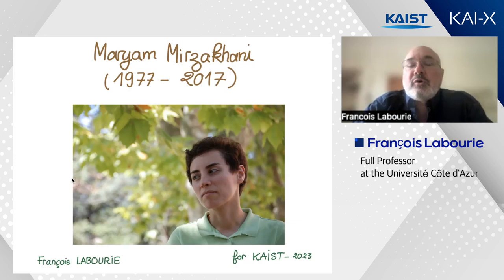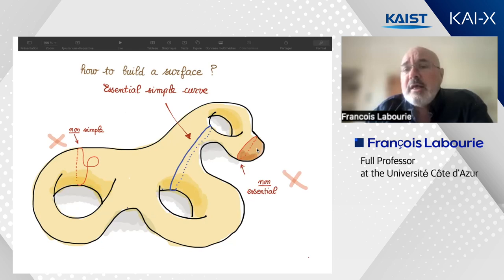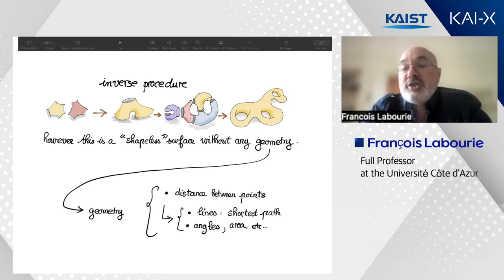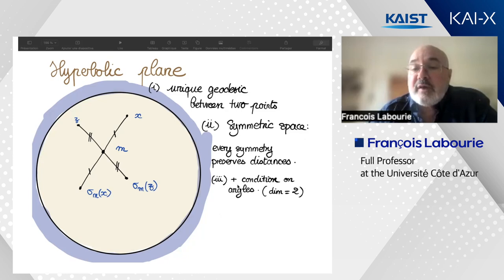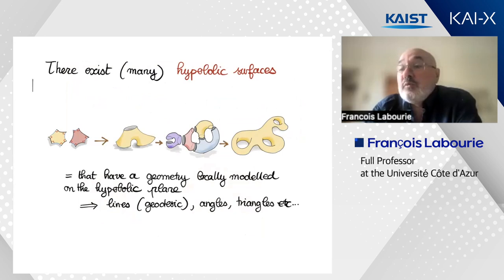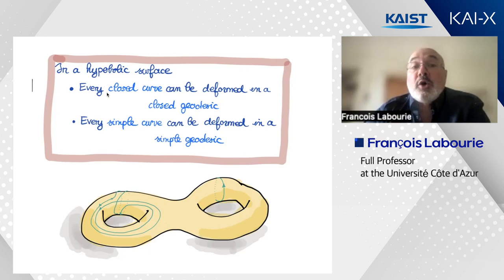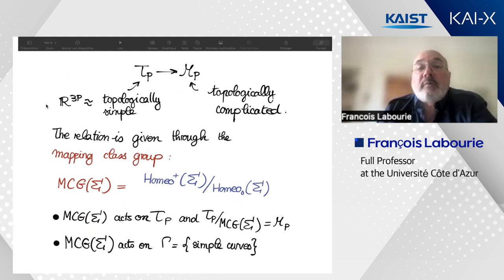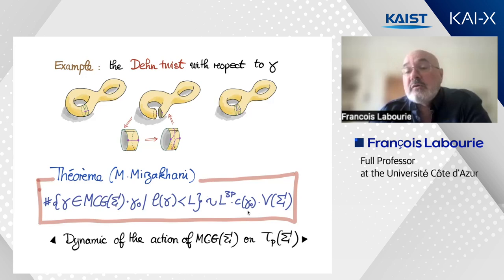[FULL] KAIX_ Some work of Maryam Mizakhani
Ep30 François Labourie